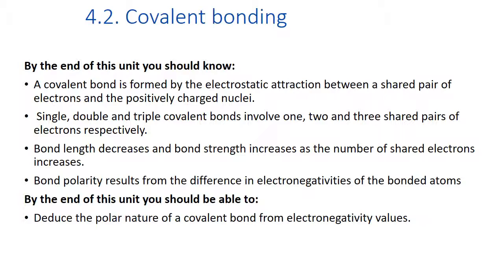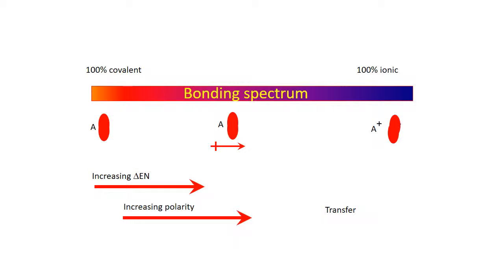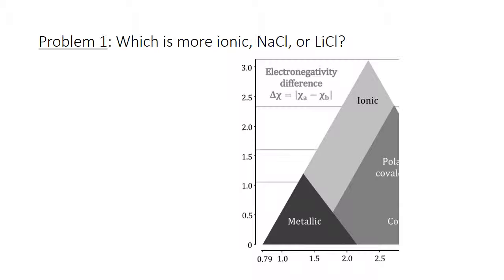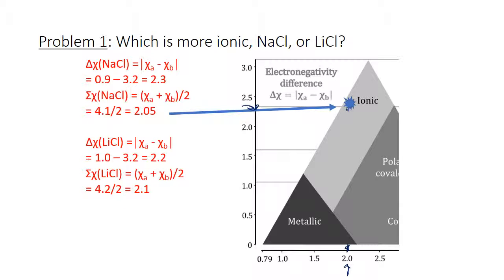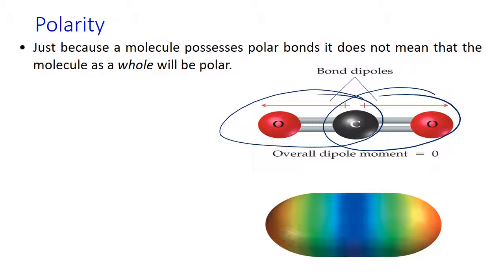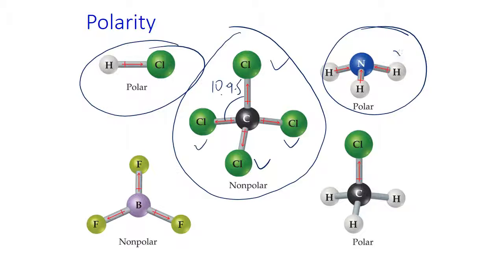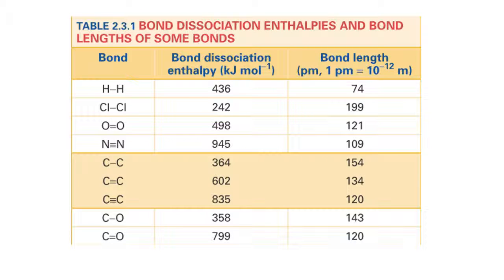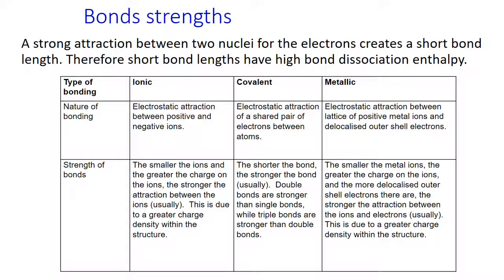Structure and Bonding- Covalent bonding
IB Chemistry lesson on covalent bonding